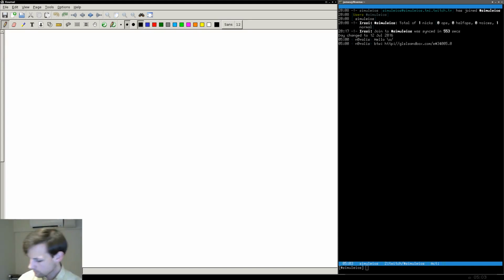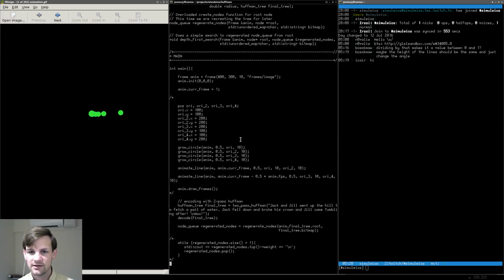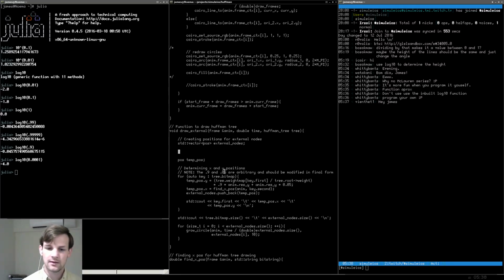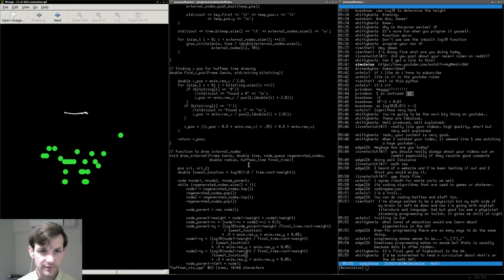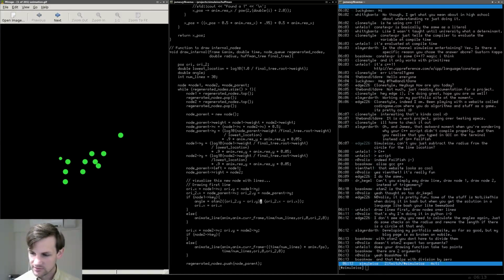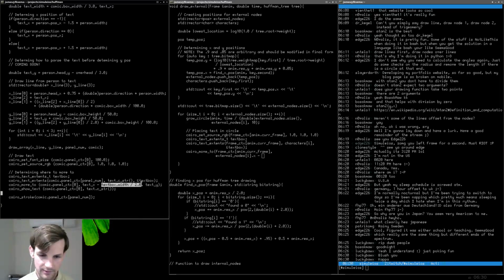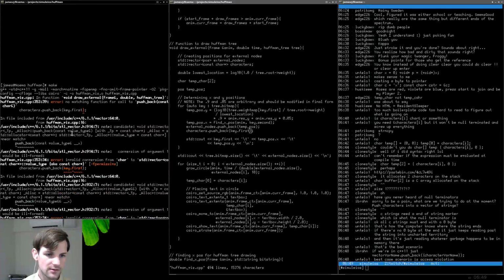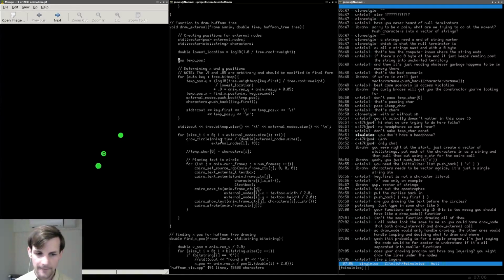Huffman Forest -- Day 8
Well, we got the first iteration of the tree drawn, but it doesn't look quite right... -- Watch live